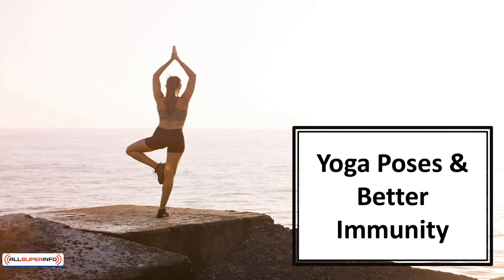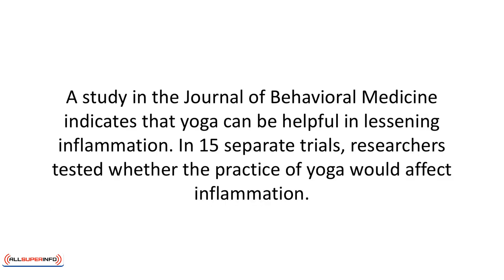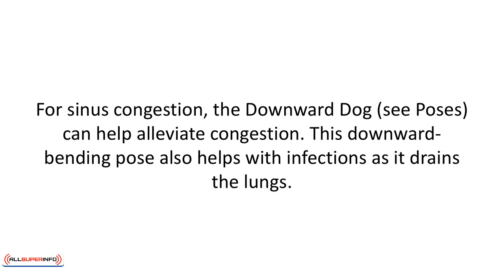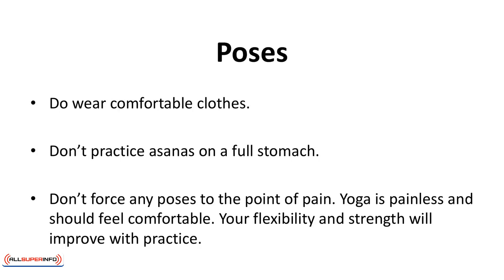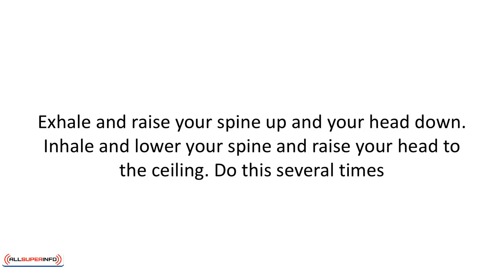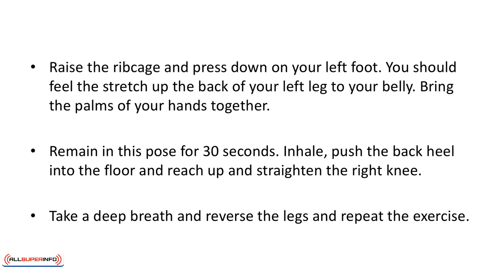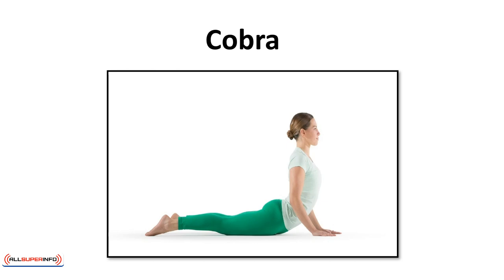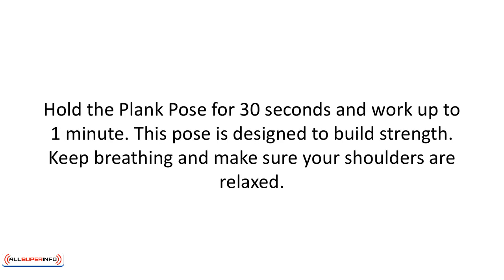Video 8 Yoga Poses and Immunity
Achieve Optimum Health, Mindfulness and Spiritual Enlightenment In Just 30 Minutes A Day. This Holistic Approach Will Help You Achieve Optimum Health, Mindfulness, And Spiritual Enlightenment. If you want to be healthy, happy and have a fulfilled life... then stop whatever you are doing right now, because this is the most exciting news for you!

Here’s why... People have been searching for the best way to improve all aspects of their life: physical, mental, relationship, self-development, and spiritual wellness.

The Key to a Healthier, Happier and Fulfilled Life. The Absolute Yoga is the proven practice to improve the physical, mental, and spiritual aspects of your life. You will gain the EXACT method that was practiced 5,000 years ago to achieve optimum health, mindfulness, and spiritual enlightenment.

It’s time to transform your life now! Mark The Date Today Because ... Today will be the turning point in your life! I'm going to show you the secret to achieve optimum health, mindfulness and spiritual enlightenment that was practiced since 5,000 years ago.

Just know that I've spent countless hours trying to compile all these secrets for you. So be rest assured that these tried and proven methods will be a real life-changer.

And here's your golden opportunity to transform your life into the best version of yourself ever and it all begins with a simple 30 minutes exercise that will improve your physical, mental and spiritual wellness all at the same time!